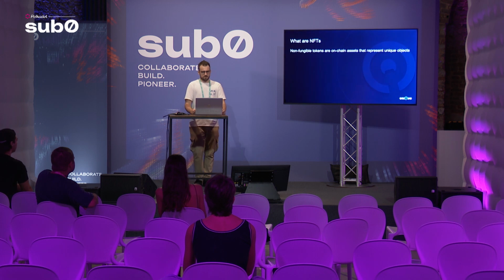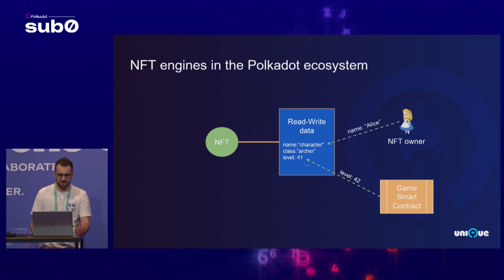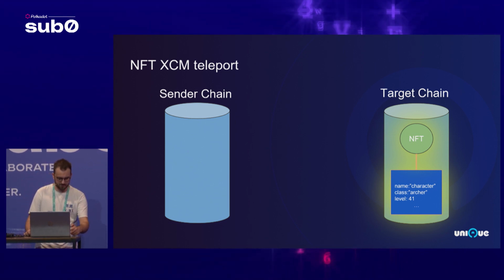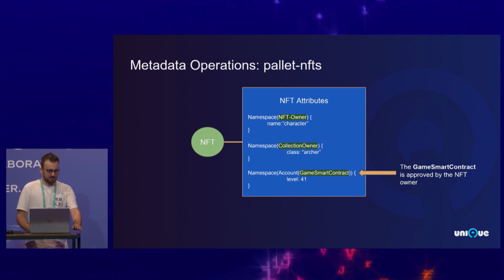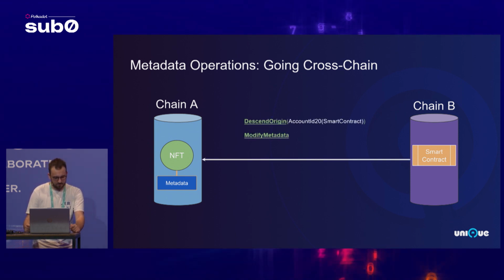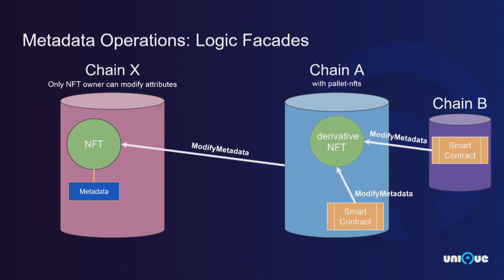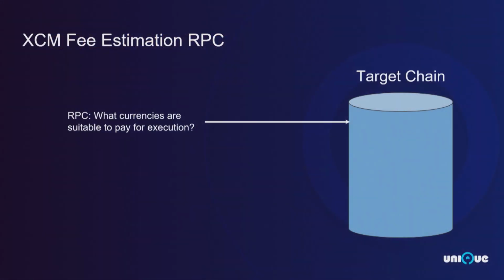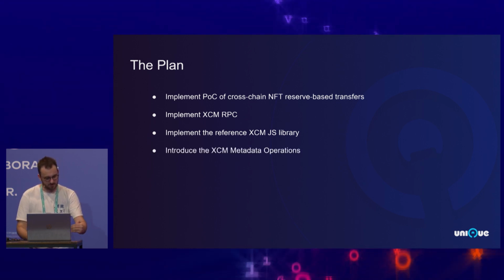NFTs: Cross-chain interoperability in Dotsama | Sub0 2023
Currently, we have several NFT engines in the Dotsama ecosystem. Each of them provides various NFT capabilities and engagement opportunities. Yet, they are all limited by the scope of the corresponding parachain. During this talk, I would like to discuss expanding the area of NFT interactions beyond a single parachain.

Speaker: Daniel Shiposha, Unique Network